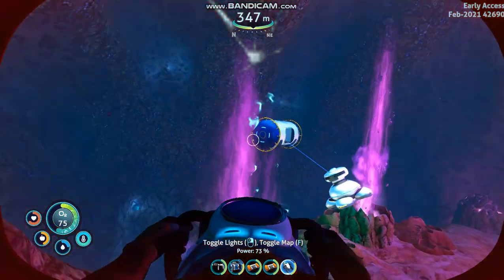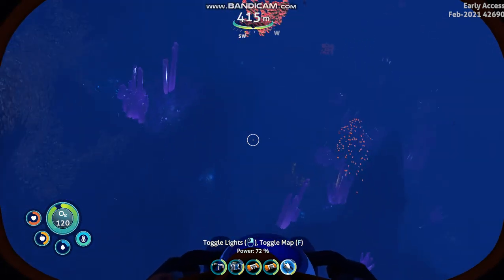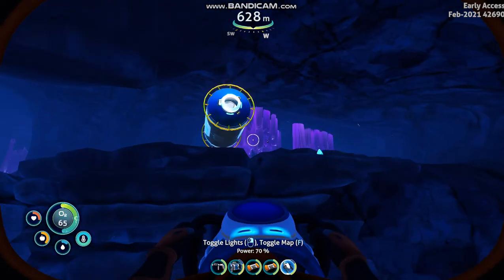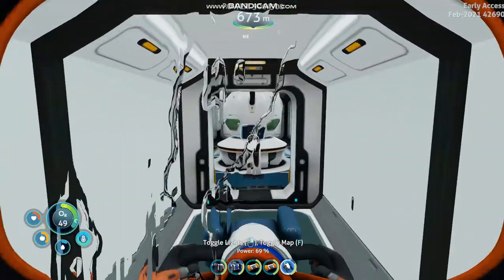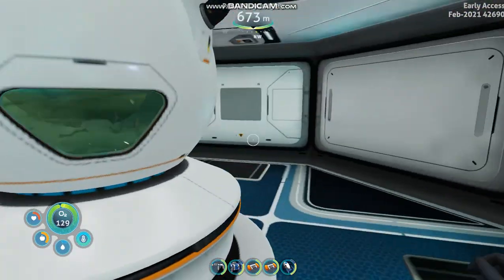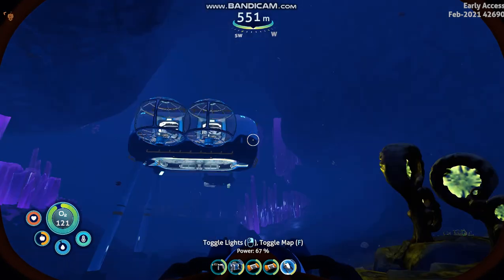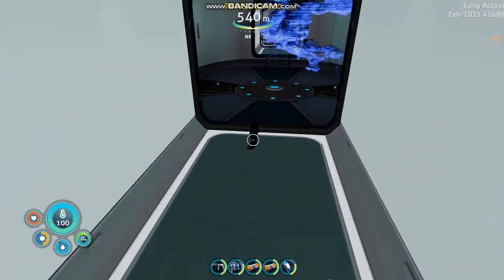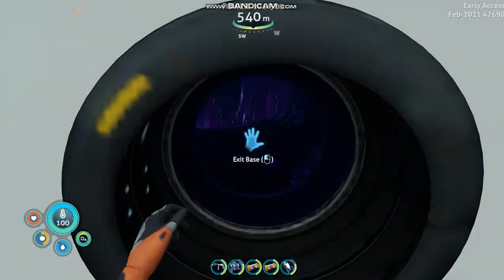Subnautica: Below Zero Let's Bug [Cribz Tour#6 DoubleBubbleObservatoryBubblesBumpinUpIntoOneAnother]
Please enjoy the plethora of quotes in this video. I swear, I might consider scripting my videos, I say the whackest shit sometimes. Also, you can swim from Maida's Moonpool to Fabricator Cavern's base with a Seaglide+Booster Tank+High Cap Tank+1 Bladderfish for +15s O2.

[Bases Covered: Butthole Caves Scanner, Deep Purple Vents Oxygen Shack, Crystal Cavern Item Dropbox, Crystal Castle Service Station, Crystal Cavern Leviathan Observatory]